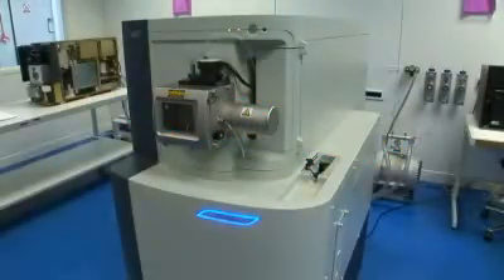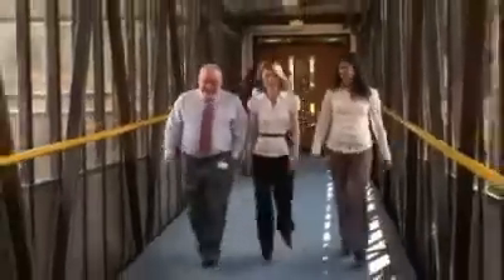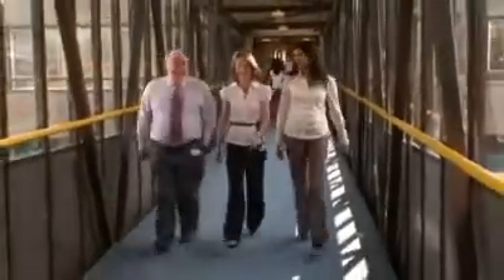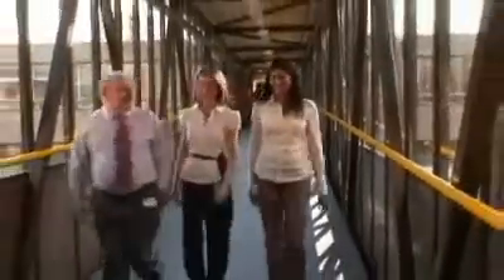Unfolding the Future of Mass Spectrometry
From quantification and compound confirmation to structural elucidation, MS is the gold standard.